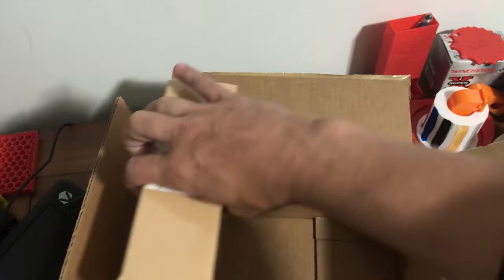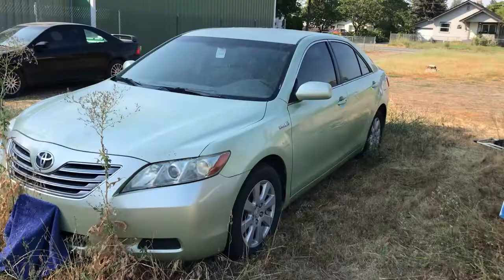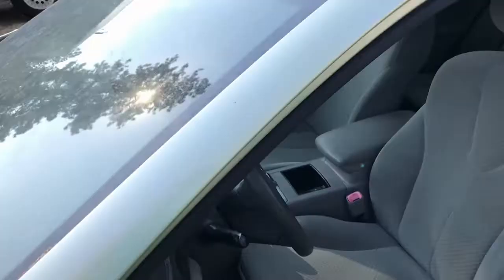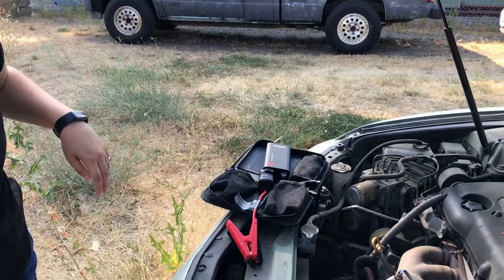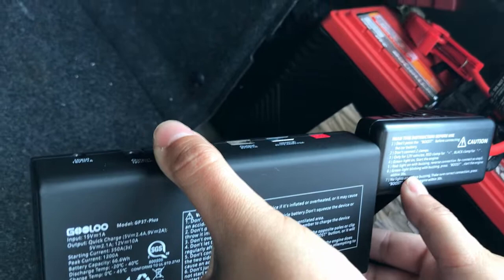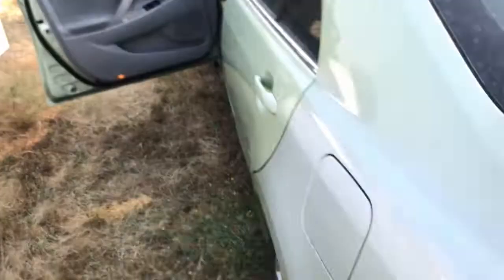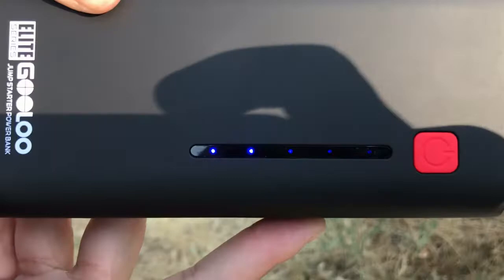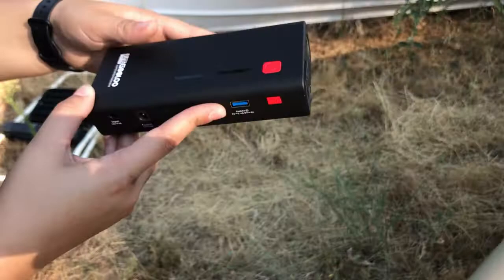Gooloo Portable Battery Jumper Unboxing with the Beckers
Webisode 44

Jumping in three, two, one. well that was unexpected...

Thanks for tuning in this week, we have yet another unboxing for you this one is involving a portable car jumper for a car or light truck, big bois need not apply. The technical name is "Gooloo 1200A Peak 18000mAh SuperSafe Car Jump Starter with USB Quick Charge for Up to 7.0L Gas or 5.5L Diesel Engine, 12V Portable Power Pack Auto Battery Booster Box Phone Charger" So if you want the same product make sure you match up the name... lol.

Chapters:
00:00 Start
00:40 Unboxing
02:33 Why to Subscribe
02:57 Carm's Turn
08:44 First Use
12:37 Review

Life with the Beckers